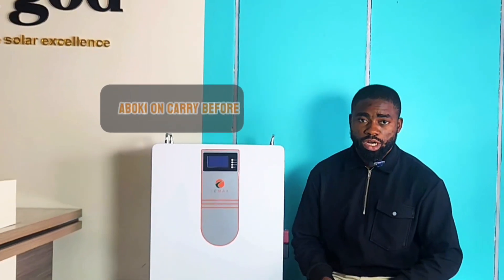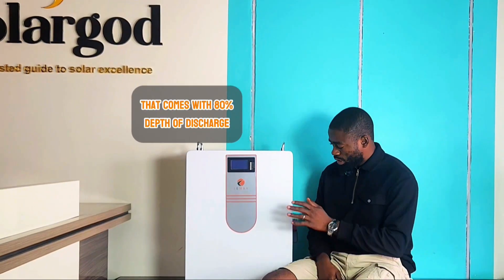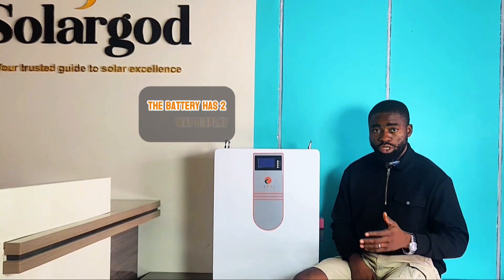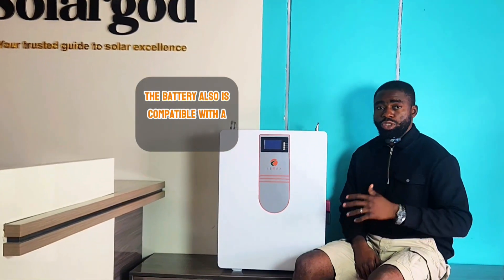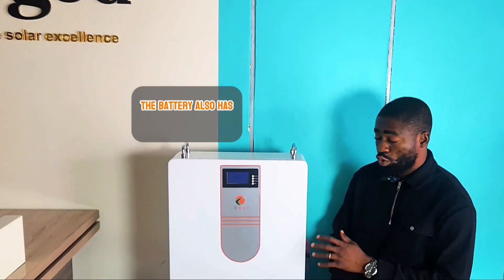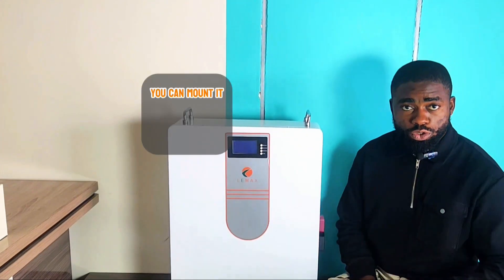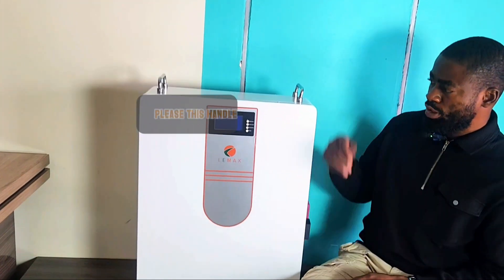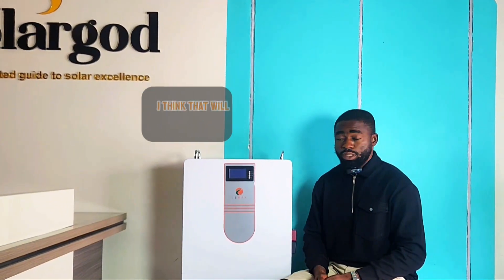5kwh Lemax Lifepo4 battery